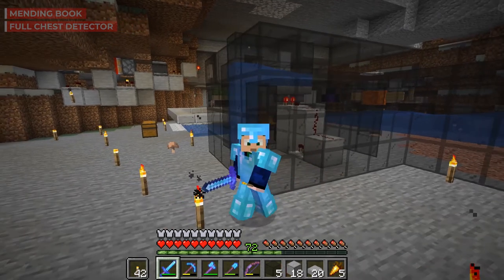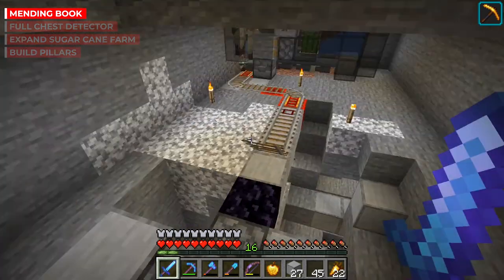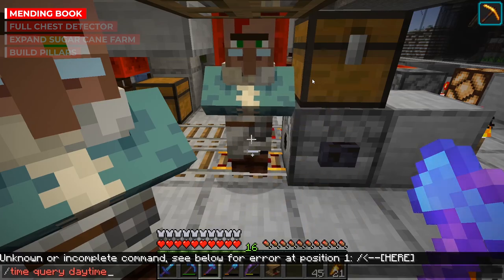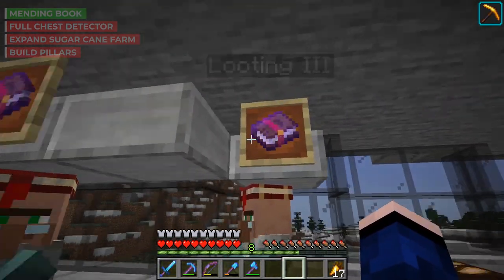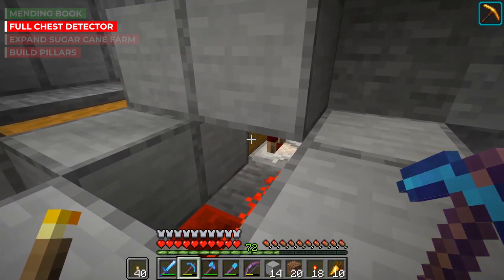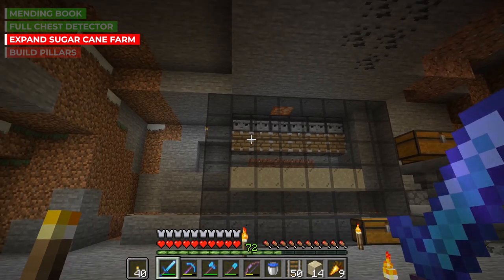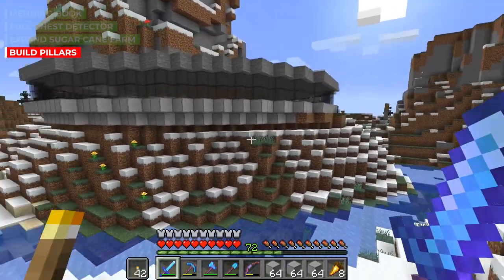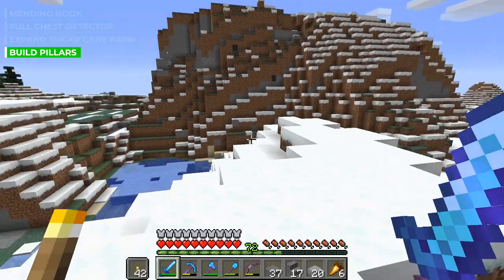Making a List, Checking it Twice : Minecraft Survival Let's Play #7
Today in our Minecraft let’s play we get quite a bit done on the villager trading outpost design and a few red stone projects.